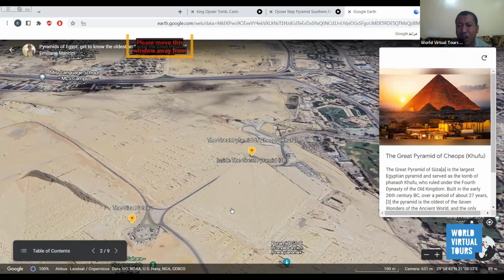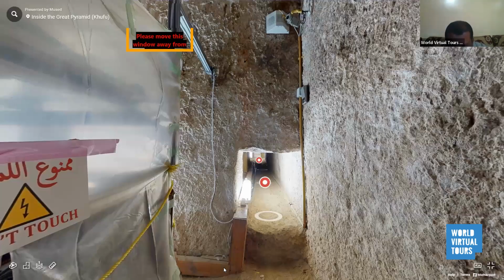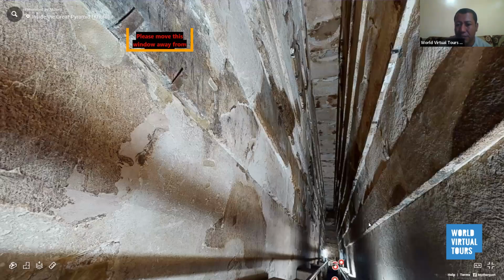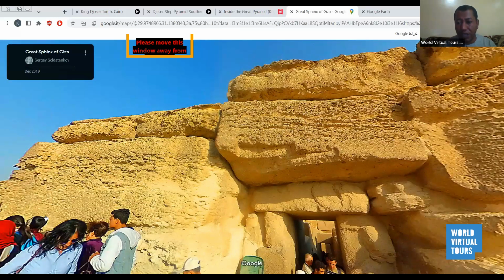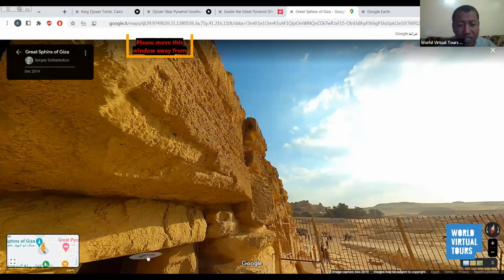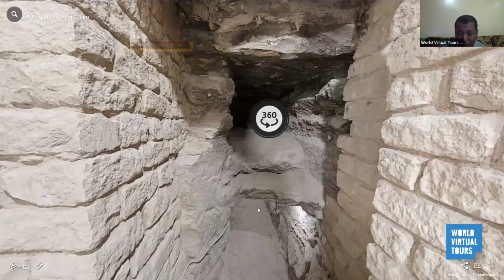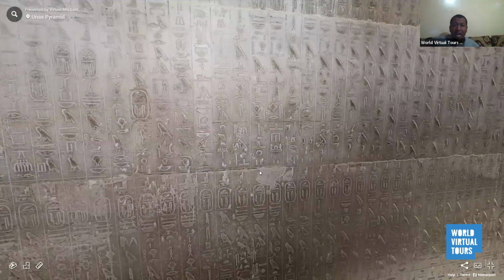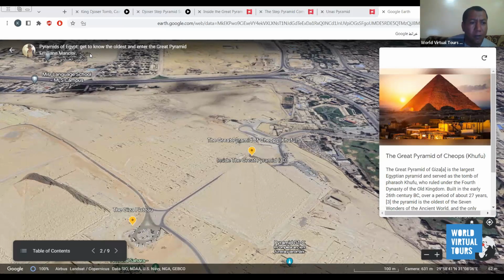Pyramids of Egypt - get to know the oldest and enter the GreatPyramid - the FULL VIDEO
The GreatPyramids of Egypt are some of the most iconic and mysterious structures in the world.
Built over 4,500 years ago, these massive tombs have fascinated people for centuries. From the oldest pyramid at Saqqara to the famous pyramids at Giza, explore the history and secrets of these ancient wonders, as well as the enigmatic Sphinx that guards them.
*NEW* : Enter the Great Pyramid with your eyes, live the experience by an immersive 3D reconstruction!

Our Egyptologist Khaled will show and tell you everything!

with KHALED K.: Local Egyptologist and licensed tour guide

The World Virtual Tours *Project is solely funded by your donations.*
All our Free Webinars and Lectures are possible only thanks to your support as part of our Community. 🙏🙏

*ABOUT World Virtual Tours*
Learn about master pieces of the Art and History, visit beauties of the Ancient World with the aid of modern technologies, 360 Reconstructions, and live narration of Professional Archeologists and Licensed guides ONLY.
*All OUR Live Events are on:*